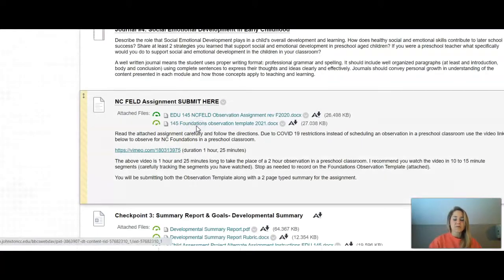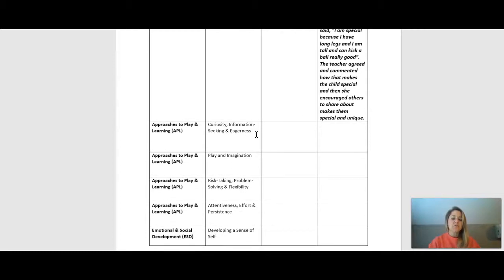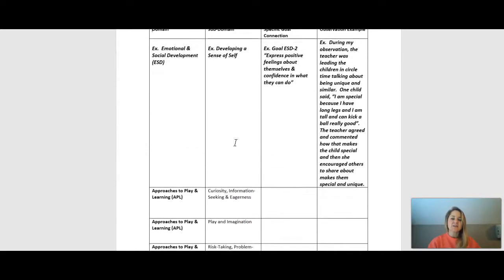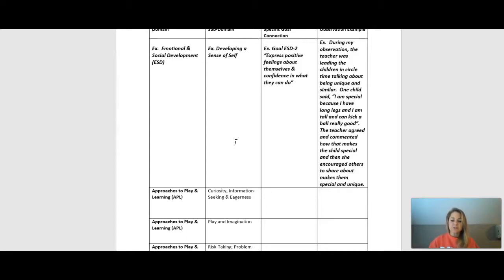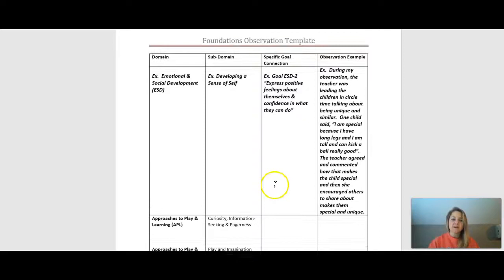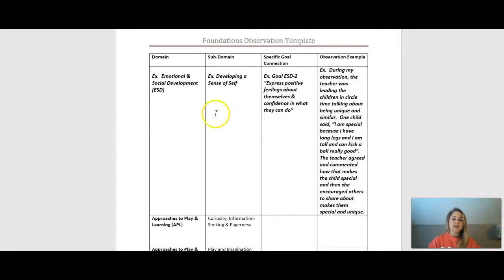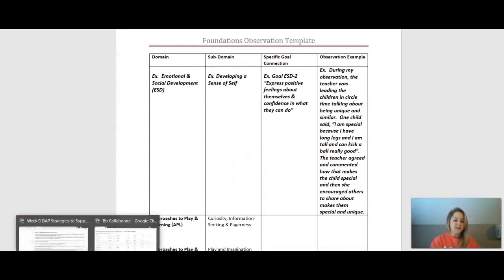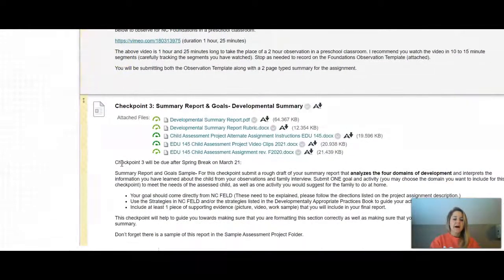EDU 145 Week 9